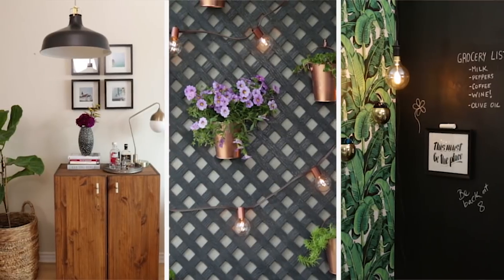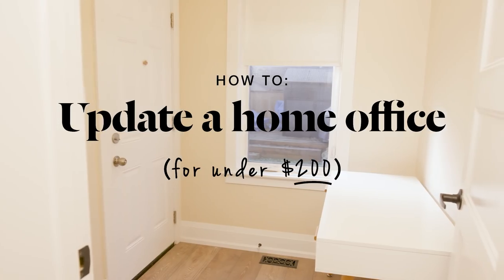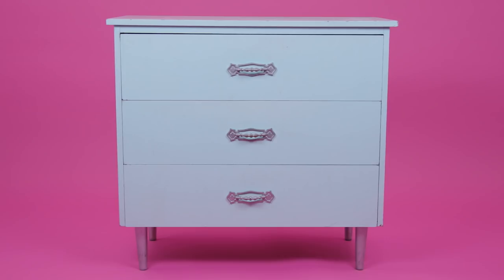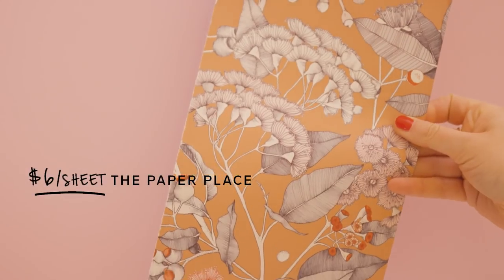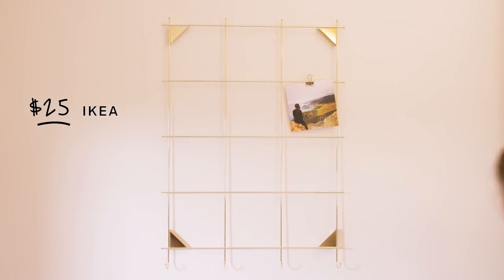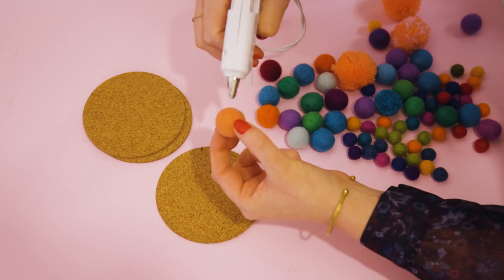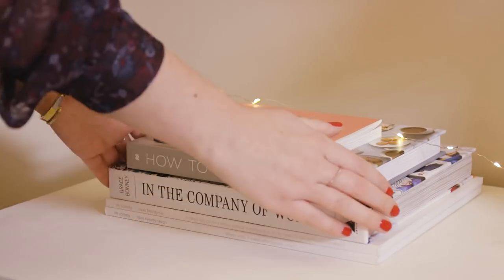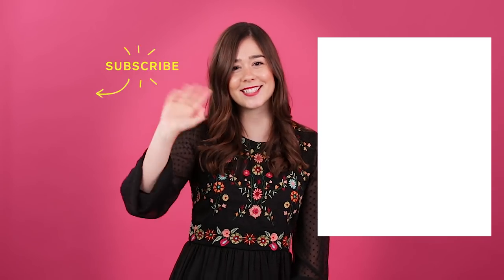DIY Dreamy Home Office Makeover For Under $200 | Organization Hacks | The Home Primp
Chatelaine Home editor Alexandra Gater transforms a sterile mudroom space into a cozy work retreat for under $200. She achieves an organized office by re-purposing an old drawer to store stationary, notebooks and file folders in. She also shows you a genius way to keep cords and other devices organized and tangle-free! Click through to see the full transformation!